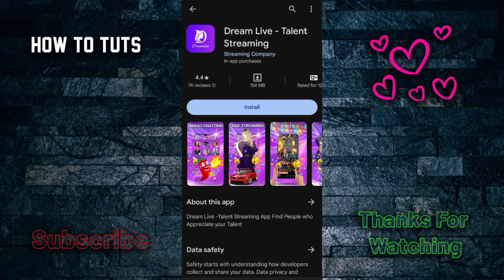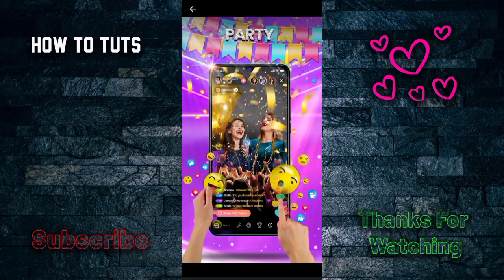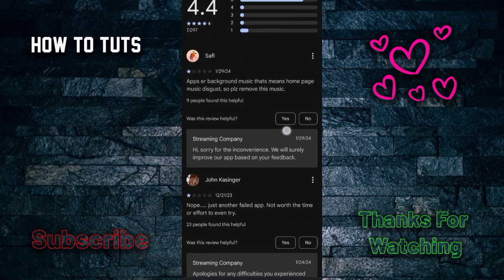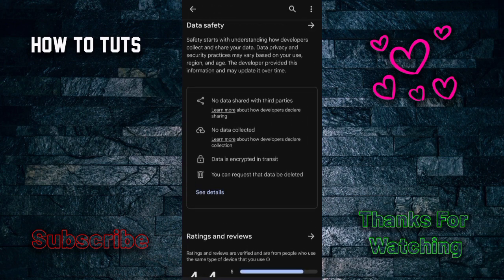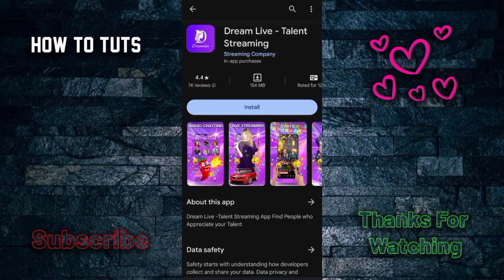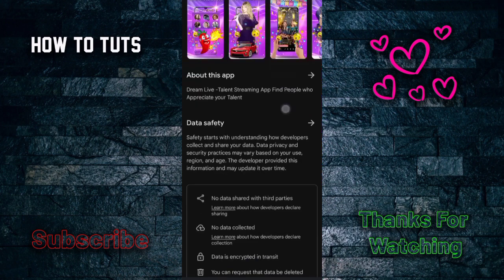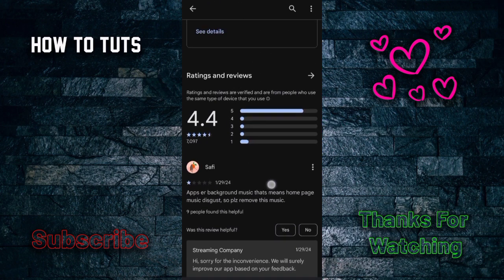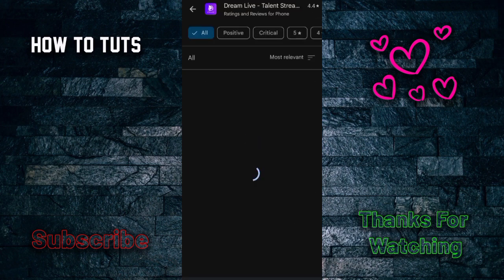Dream Live - Talent Streaming App Overview | Video Chat App 2024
In this video, I will guide you on Dream Live - Talent Streaming App Overview | Video Chat App 2024. Trending social media apps, AI apps, android apps, money apps, new Android apps, and how-to tuts are being top-ranked in YouTube search results. Enjoy It :)

👉 Best Video Chatting App Online